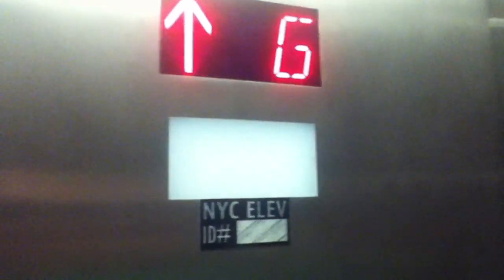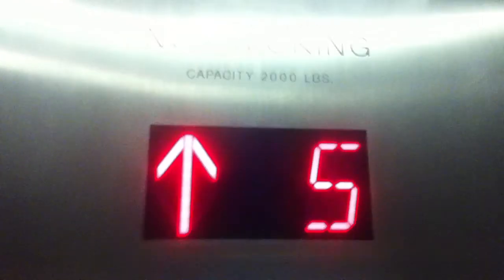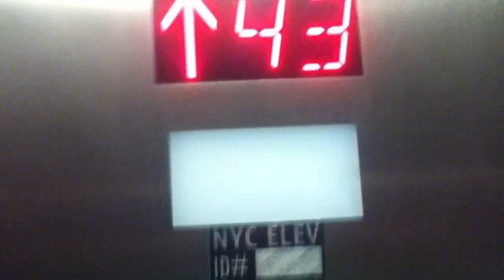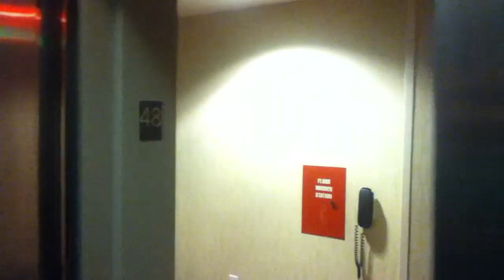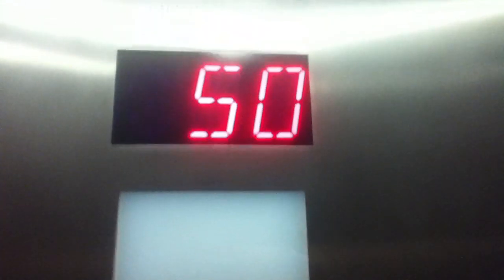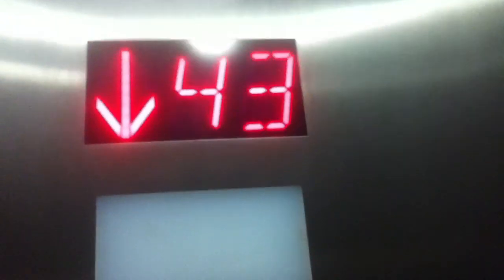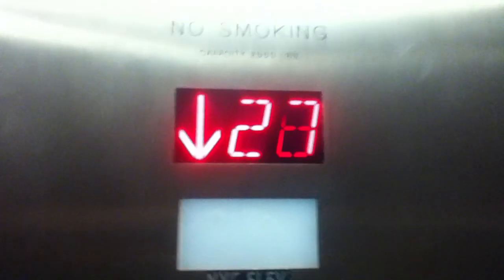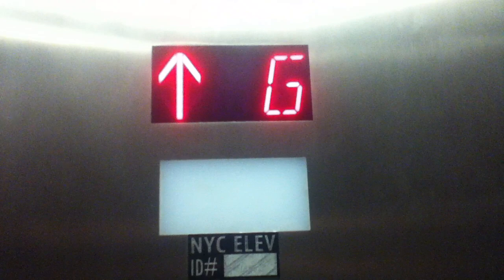Fujitec Traction Elevator @ Holiday Inn-Financial District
Fujitec Traction Elevator @ Holiday Inn-Financial District NYC.